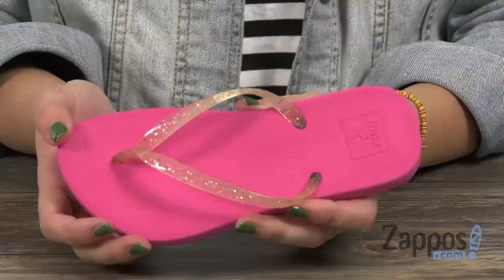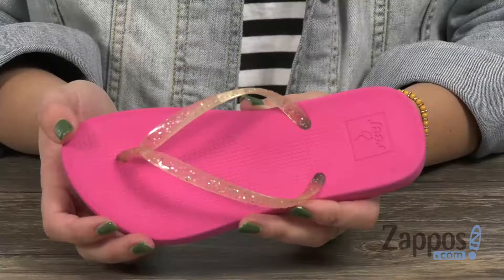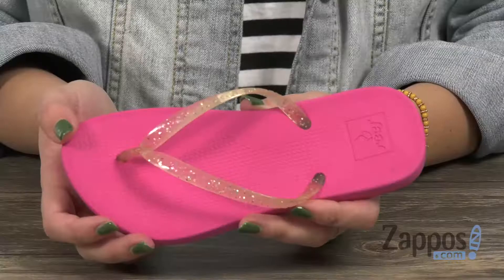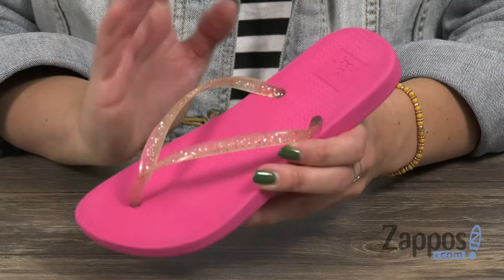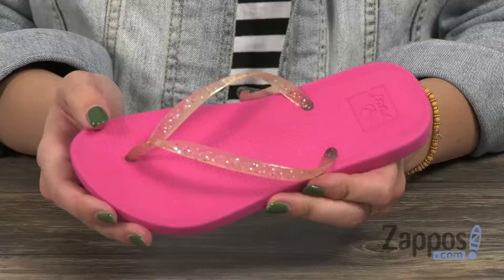Reef Kids Little Reef Escape Lux Shimmer (Toddler/Little Kid/Big Kid) SKU: 8996207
Escape is a state of spirit, not a state of mind. Embrace the journey with the revolutionary comfort of the Reef&reg; Little Escape Lux Shimmer sandal!
Superior strap strength for long-lasting wear.
Exclusive cushion rubber for all-day comfort.
Oval toe post offers ultimate comfort between the toes.
Enhanced anatomical arch support for stability and support.
Contoured footbed molds to little feet.
100% PVC-free material.
Rubber outsole offers grippy performance and durability.
Imported.